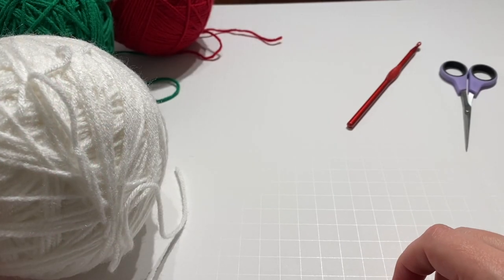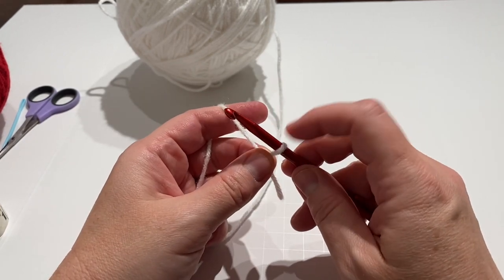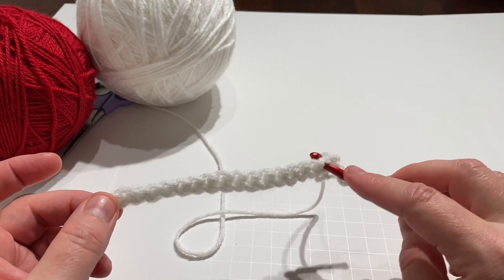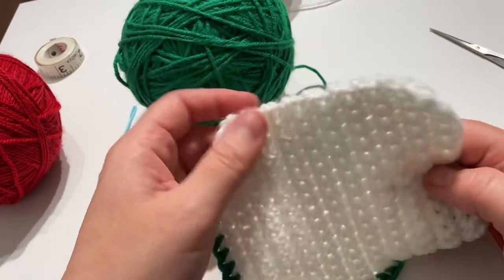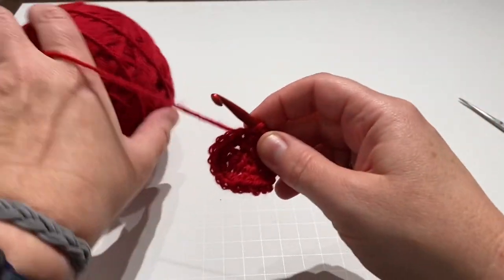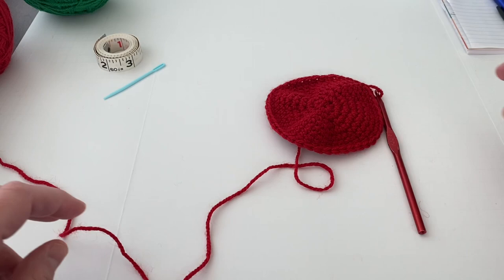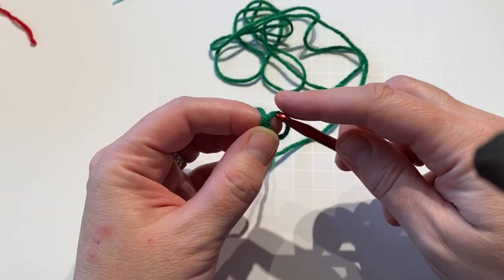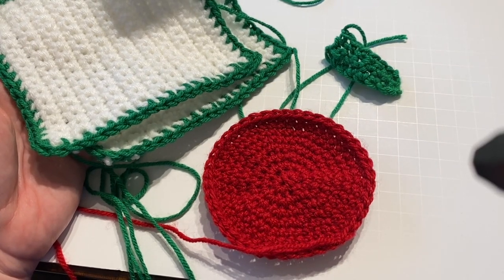Mystery Christmas crochet along part 1